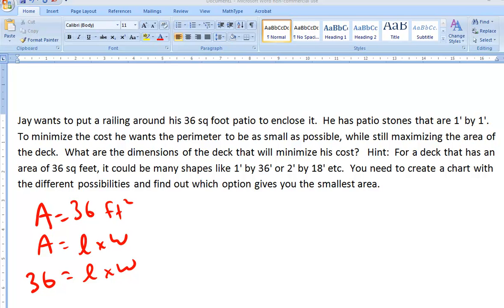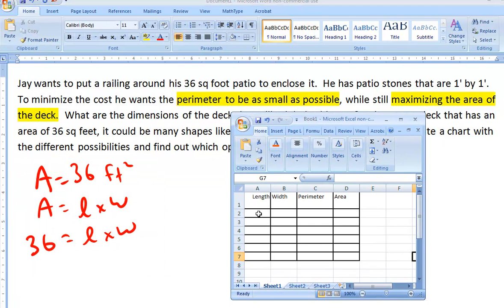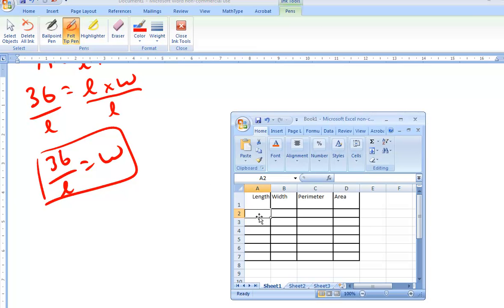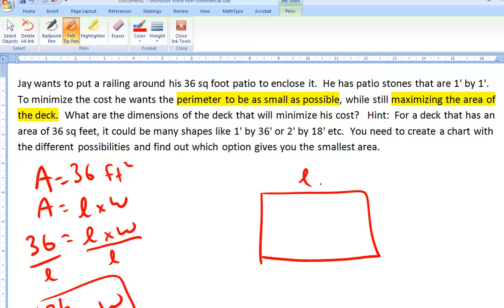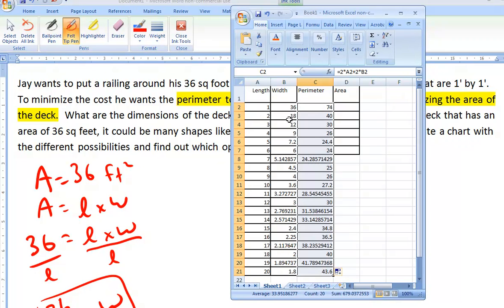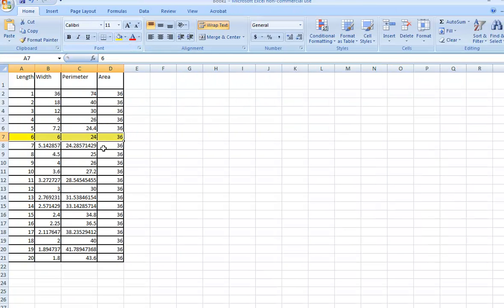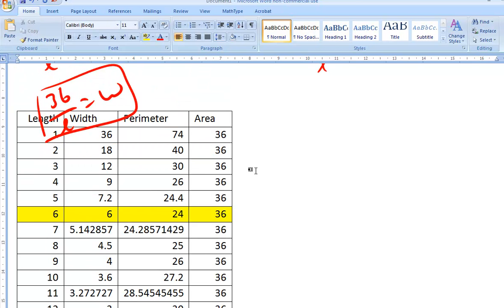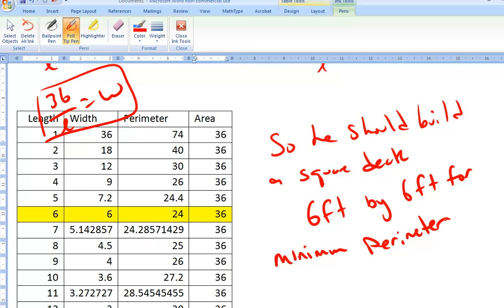MAP4C U5A3 Content 1